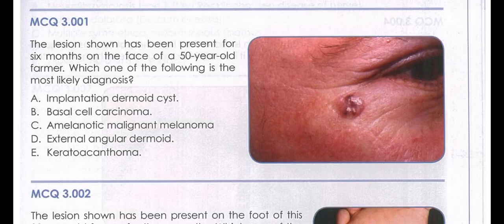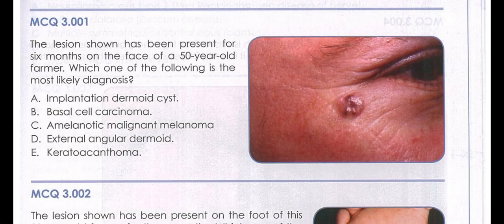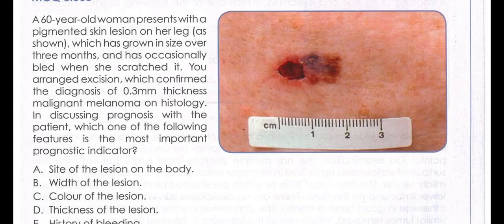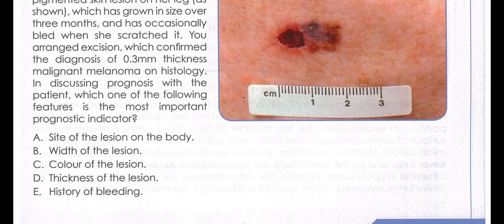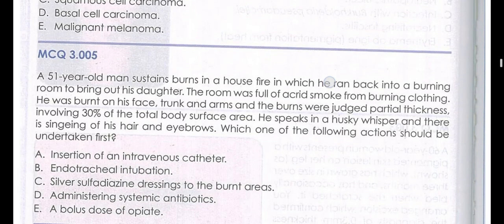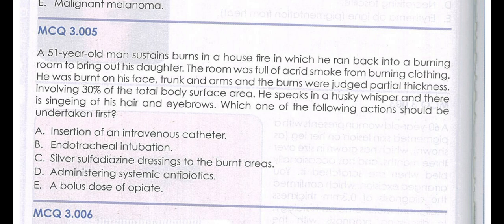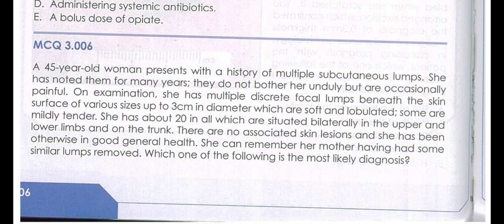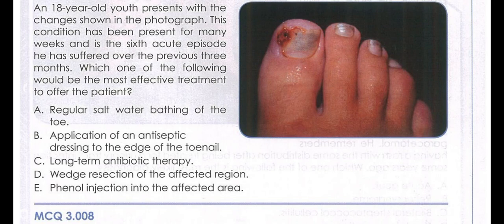Dermatology Question discussion Pictures and images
Dermatology cases from AMC Hand book of MCQ
Dermatology cases discussion
Handbook of AMC MCQs
Road to AMC Part 1